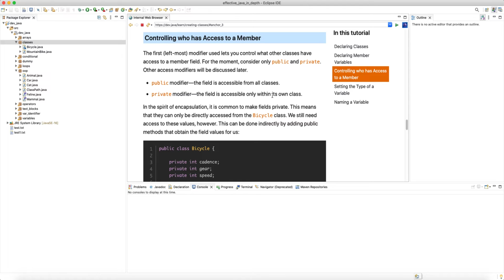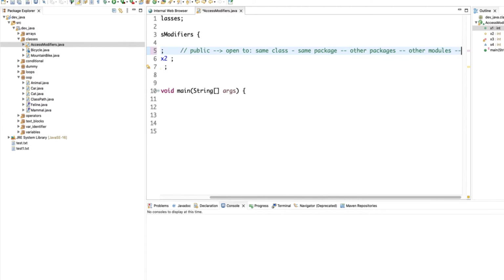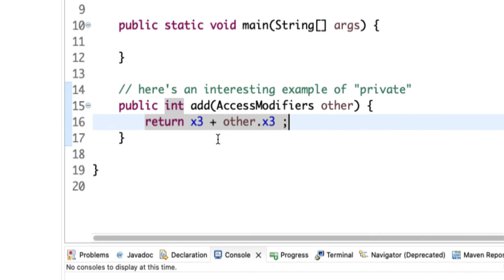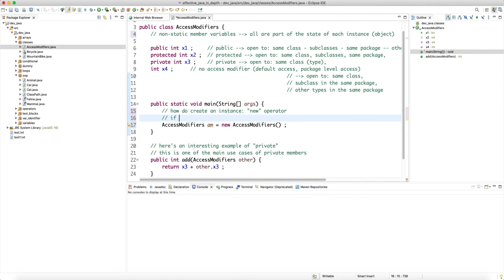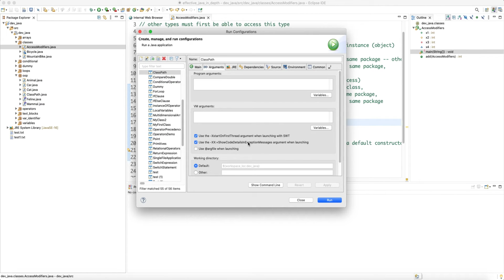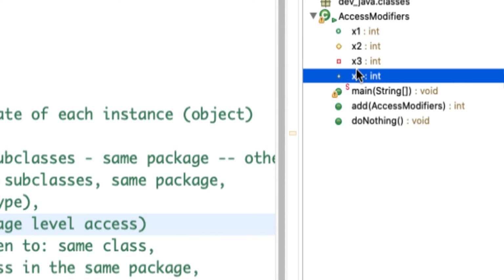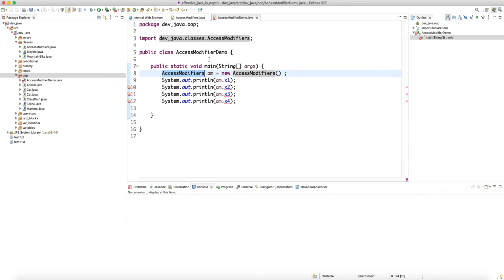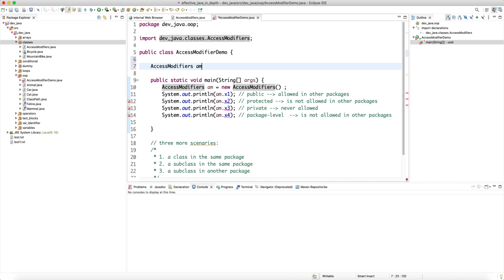Daily Dose of Java -- Part 66: Access Modifiers -- Part 1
In this tutorial, I discuss in detail how access modifiers of fields and methods work.